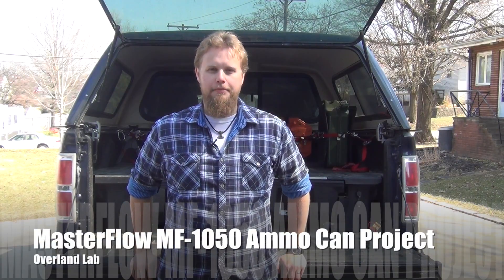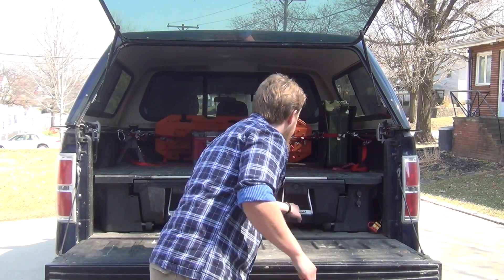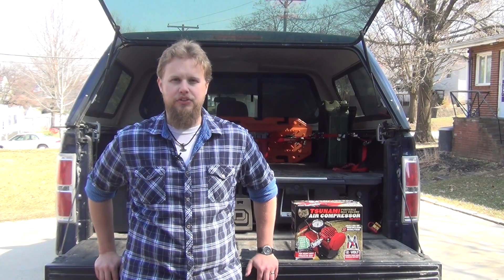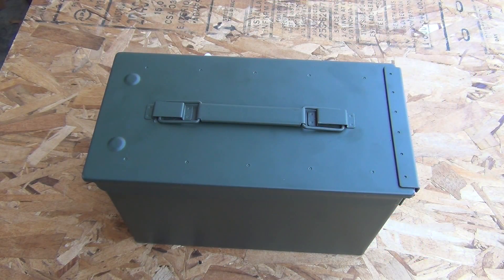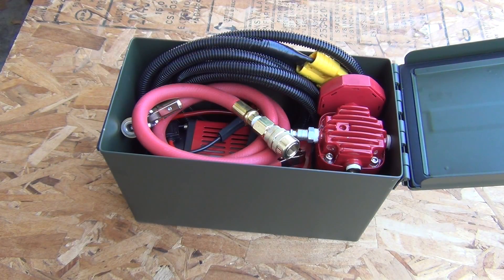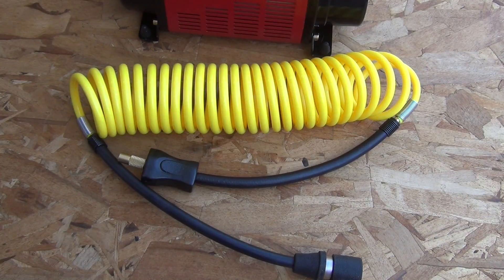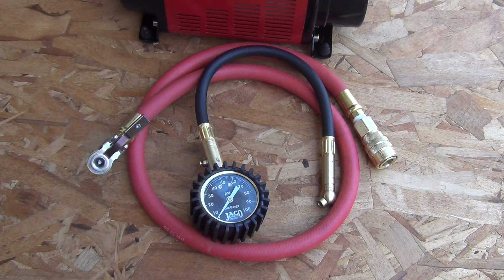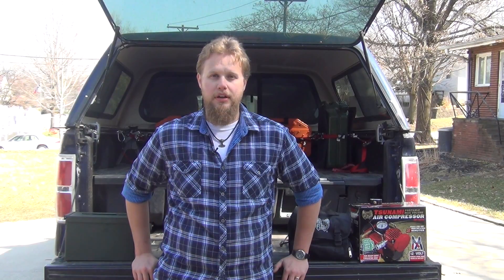Air Up! MasterFlow MF-1050 Ammo Can Air Compressor Project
MasterFlow MF-1050 Air Compressor

Related Unit - Q Industries MV-50